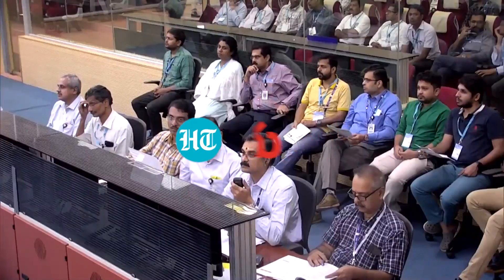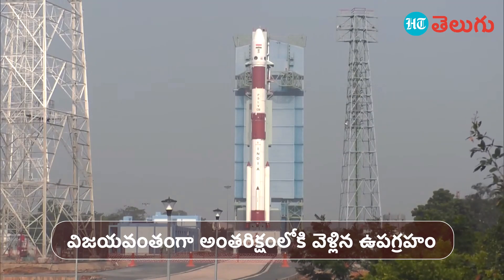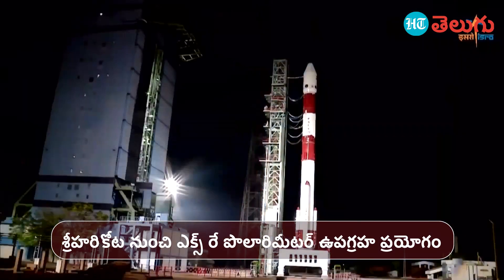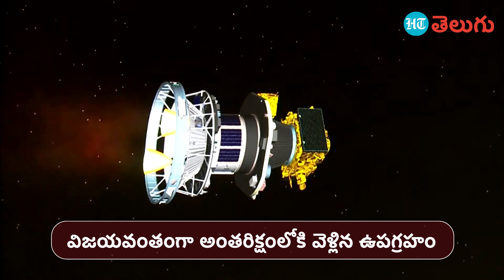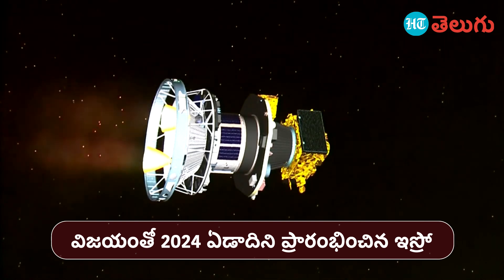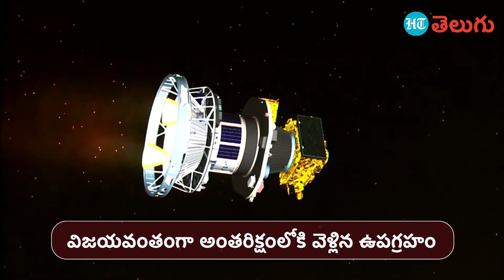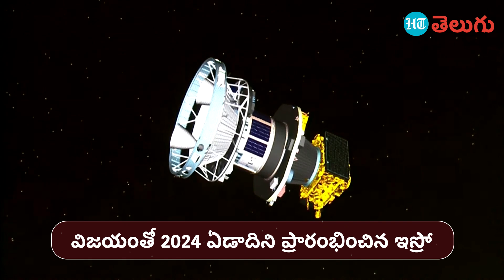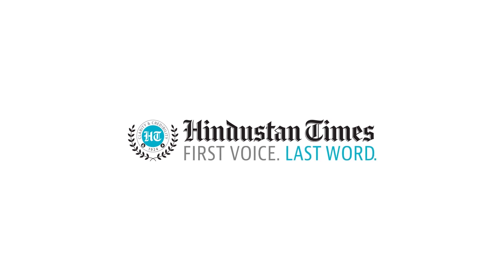ISRO | ఇస్రో మరో ఘనత.. ఎక్స్‌పోశాట్ ప్రయోగం సక్సెస్ | HT Telugu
భారత అంతరిక్ష పరిశోధన సంస్థ-ISRO బోణి కొట్టింది. కొత్త సంవత్సరం సక్సెస్ తో ప్రారంభించింది. శ్రీహరికోటలోని సతీశ్ ధావన్ స్పేస్ సెంటర్‌ నుంచి ఎక్స్ రే పొలారిమీటర్ ఉపగ్రహం-ఎక్స్‌పోశాట్ ను పీఎస్ఎల్వీ-సీ58 రాకెట్‌ విజయవంతంగా నింగిలోకి ప్రయోగించారు. 25 గంటల కౌంట్‌డౌన్ తర్వాత సోమవారం ఉదయం 9:10 గంటలకు ఈ ప్రయోగం చేశారు. పీఎస్‌ఎల్వీ రాకెట్ ద్వారా భారత్‌కు చెందిన 480 కిలోల బరువు గల ఎక్స్‌పోశాట్ ఉపగ్రహాన్ని అంతరిక్షంలోకి పంపించారు.